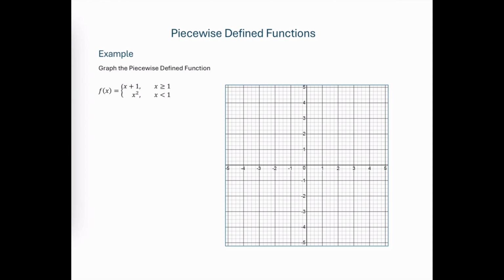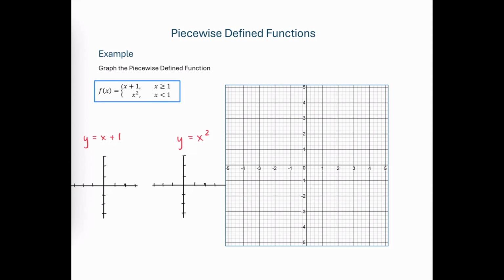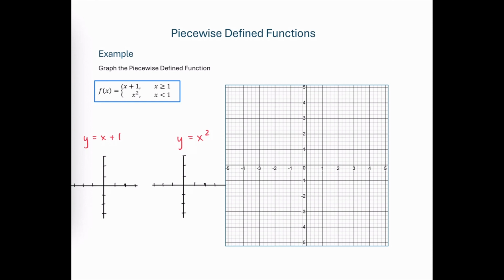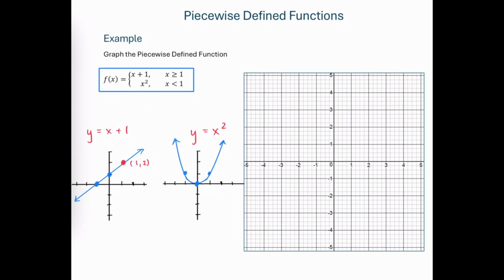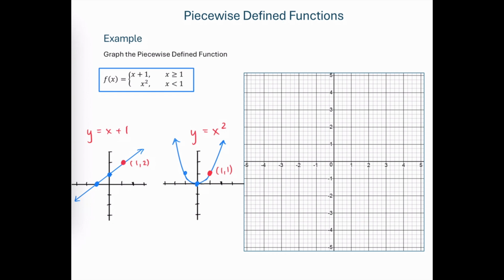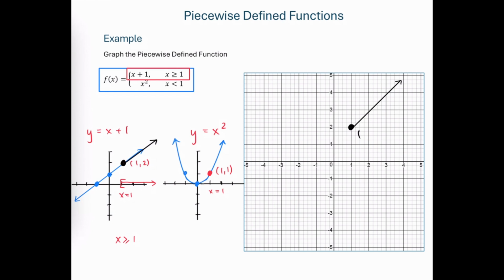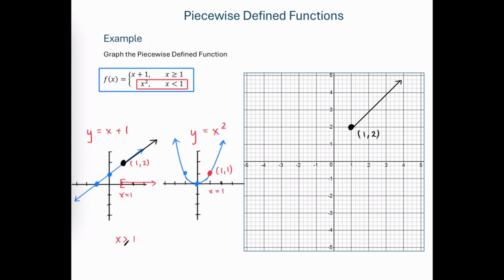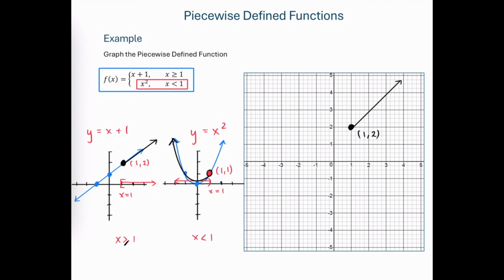Graph Piecewise Defined Function - Ex 1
An example of graphing a piecewise defined function.